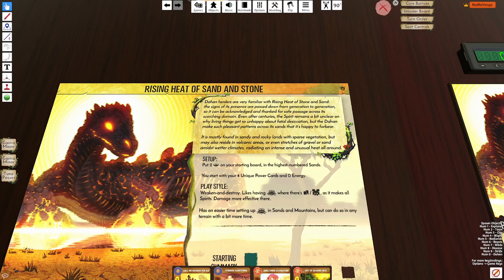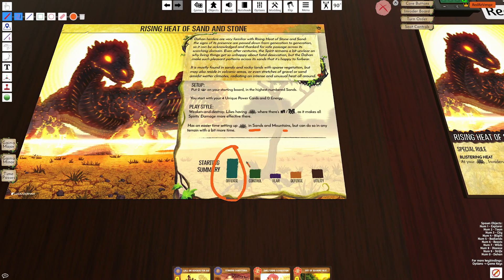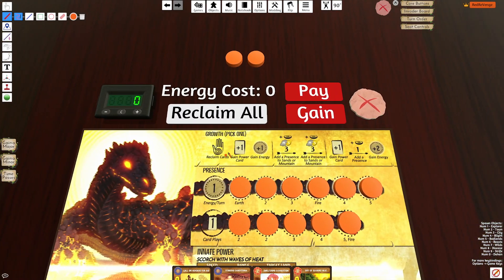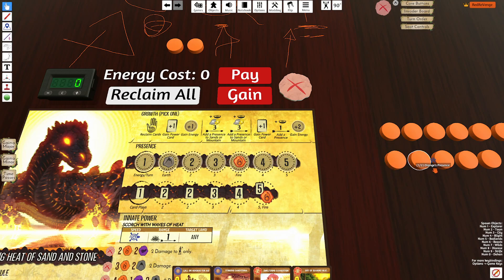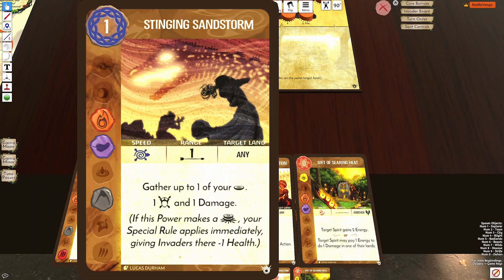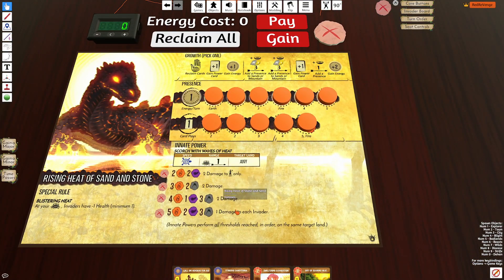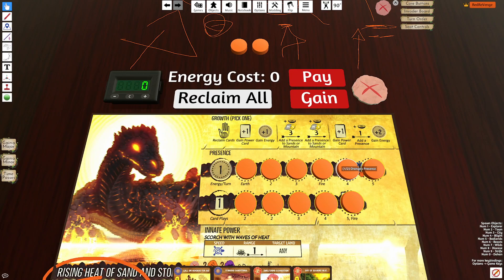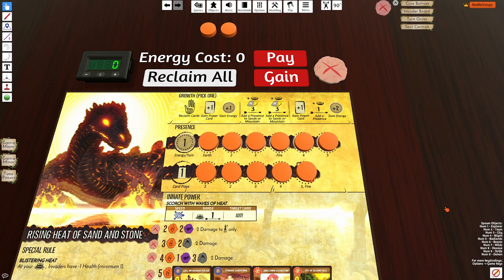Spirit Island: Is this Spirit for YOU? Rising Heat of Sand and Stone